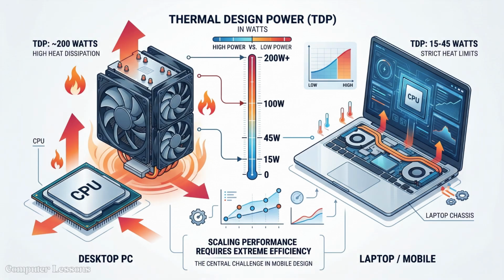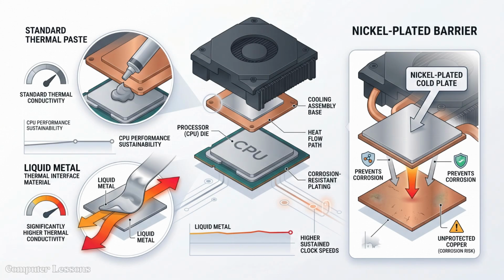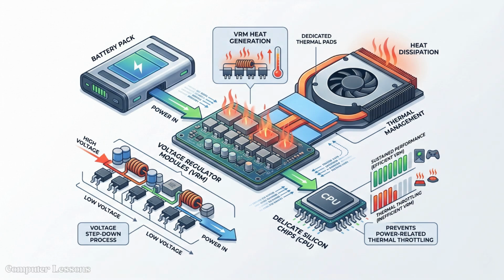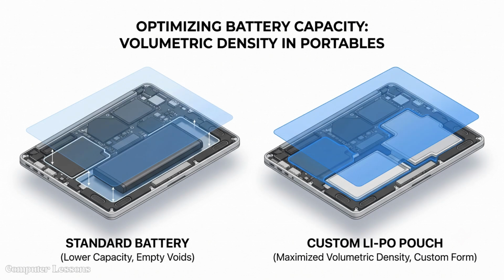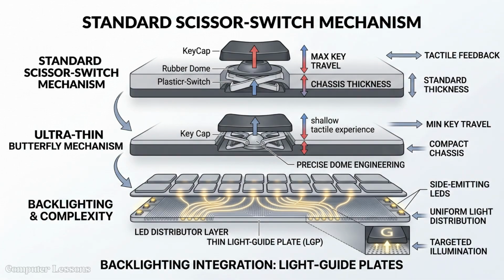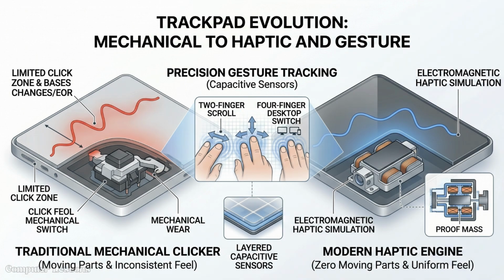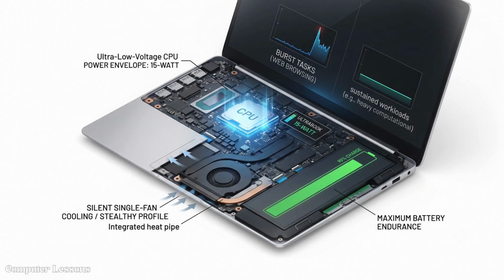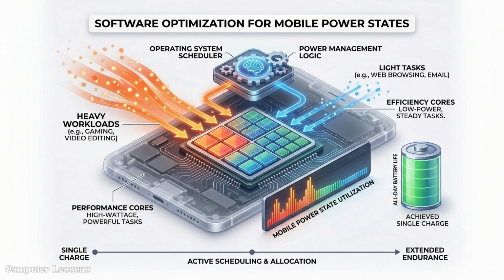Laptop Engineering: Performance vs. Portability #37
In this episode of Computer Lessons, we explore the complex engineering trade-offs behind modern laptops. We investigate Thermal Design Power (TDP), vapor chambers, and material science in ultra-thin chassis. Learn how manufacturers balance battery density with high-performance components and the impact of SoC architectures on portability.